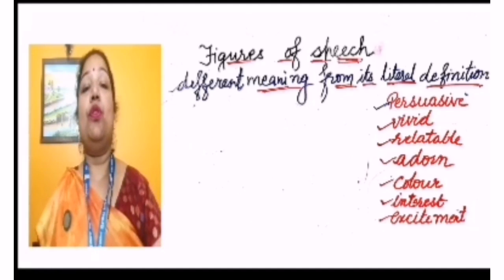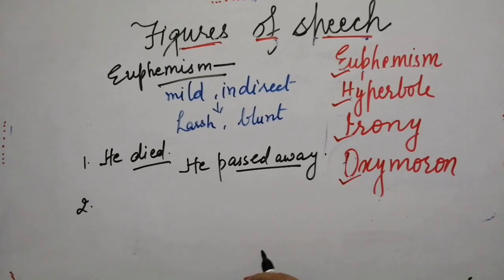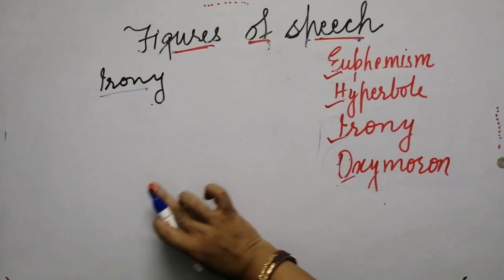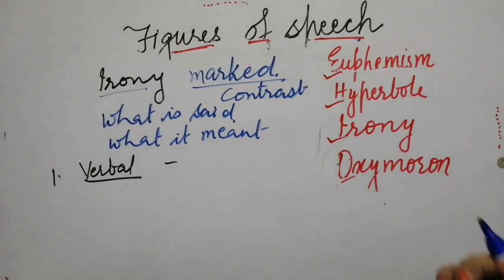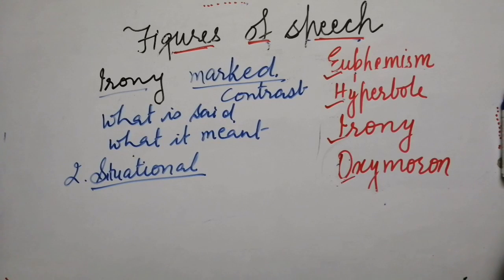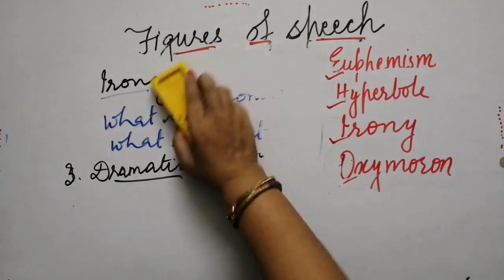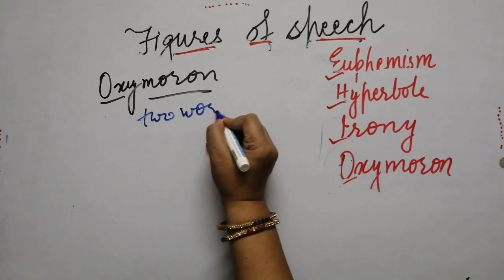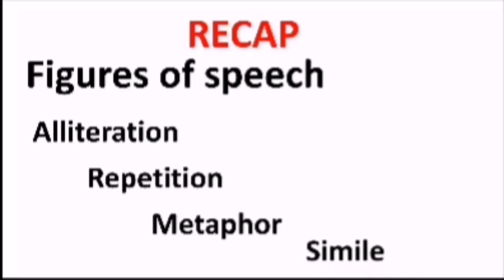12th - English Language 27. 04.2020 - figures of speech (part-2)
Figures of speech, Euphemism, Hyperbole, Irony, Oxymoron